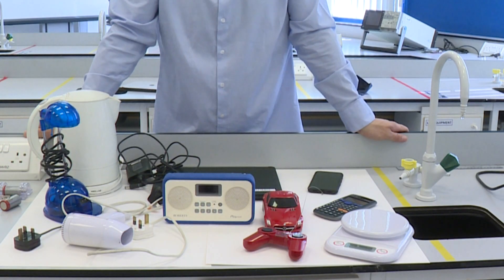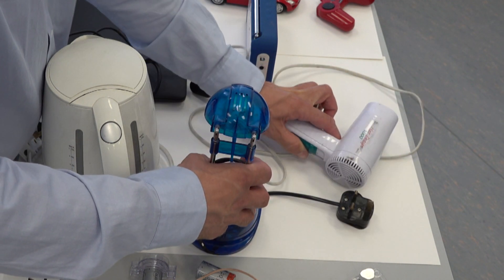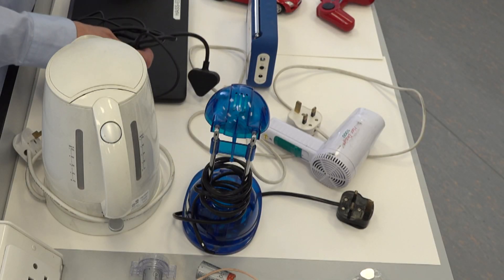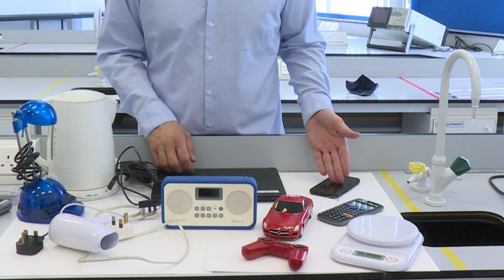Devices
Science
Early Level
Forces, electricity and waves
Electricity
SCN 0-09a
I know how to stay safe when using electricity. I have helped to make a display to show the importance of electricity in our daily lives.